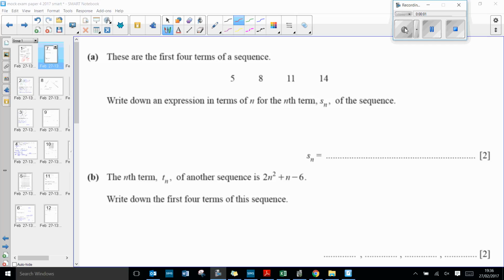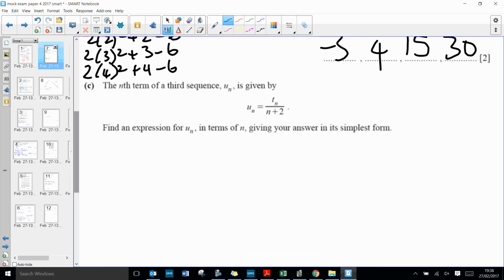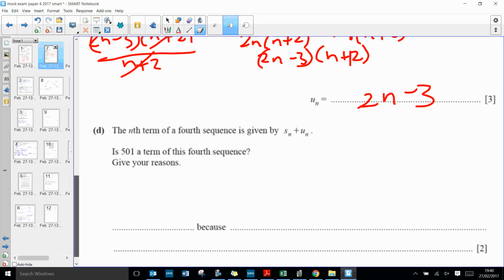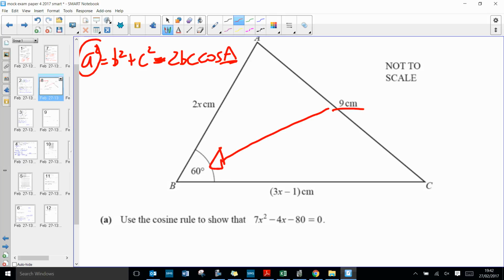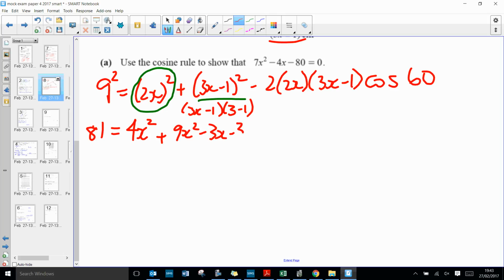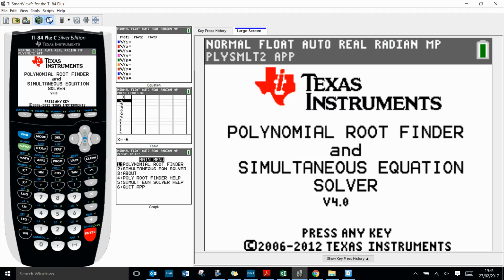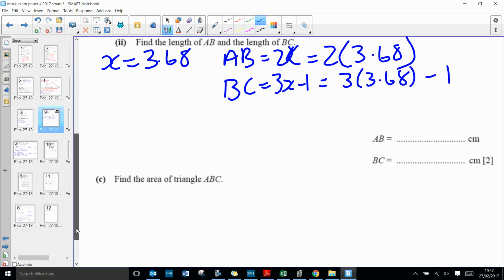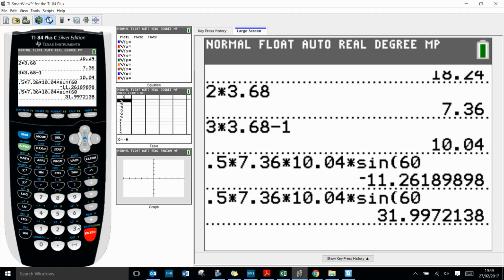mock paper 4 2017 part 4